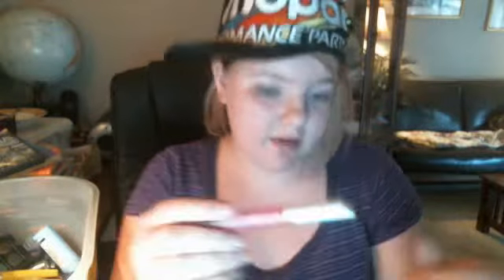No mirror make up challenge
i tag (sorry for tsggin you so much lol) Kittycat peel! :)